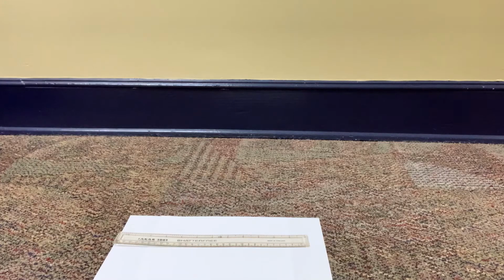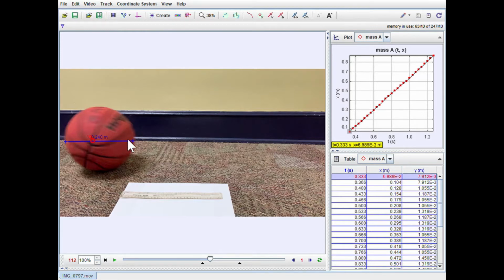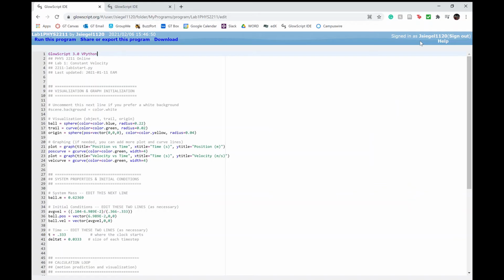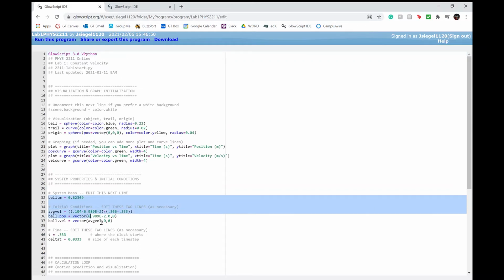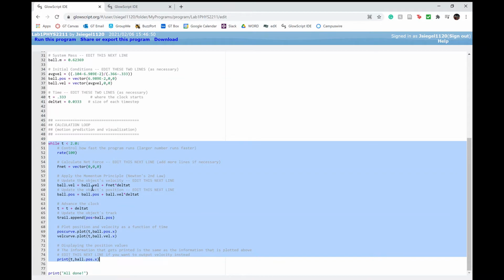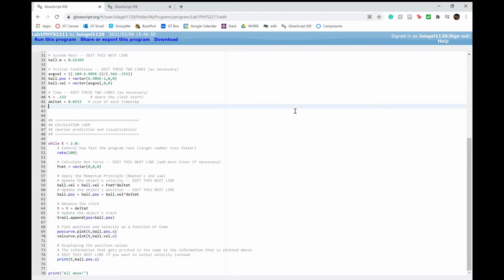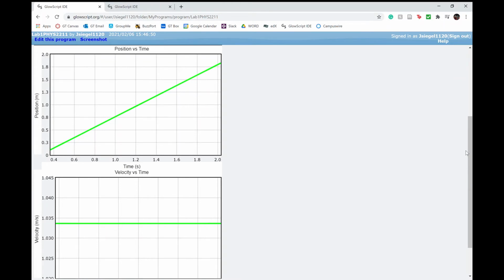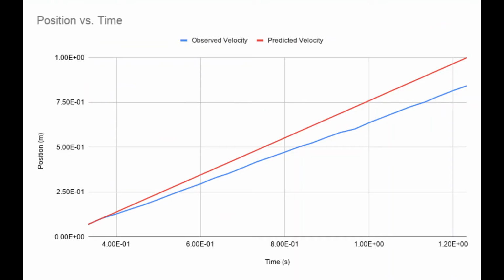PHYS2211 Lab 1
Lab 1 for PHYS 2211 Fenton